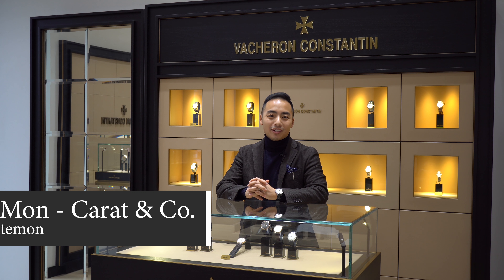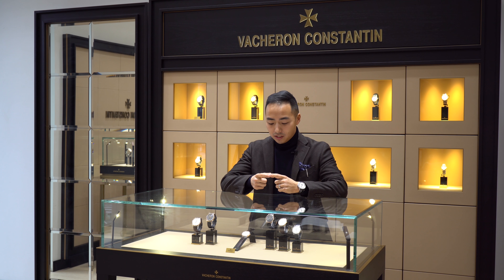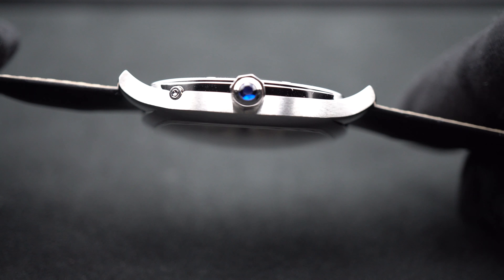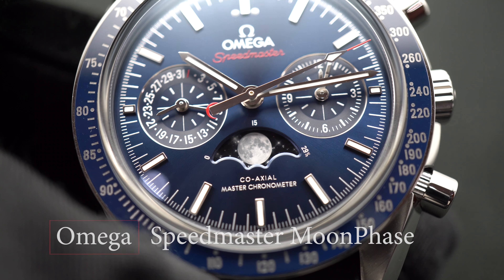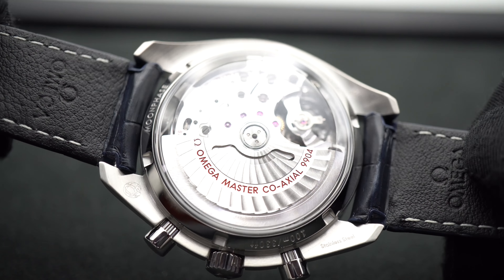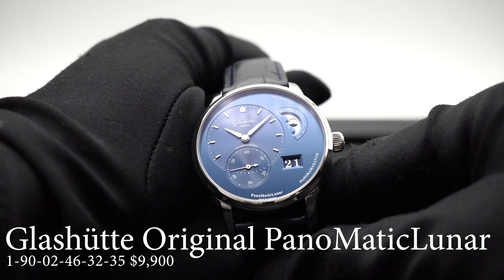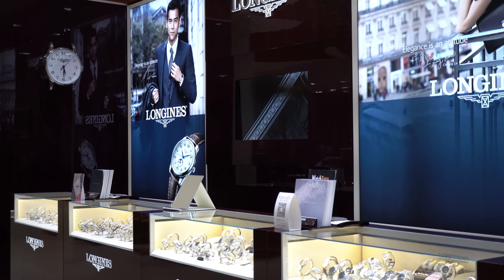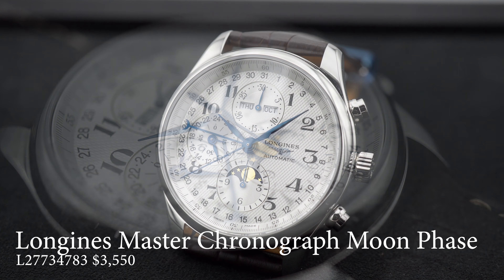My Top 9 MoonPhase Watches 2020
What is a MoonPhase watch, why do people love them and how do you set it? In this video we show you 9 different Moonphase watches from our shop on how the Moonphase works and how different watch brands make the moonphase function on their watch.

Cartier Drive de Cartier MoonPhase WSNM0008